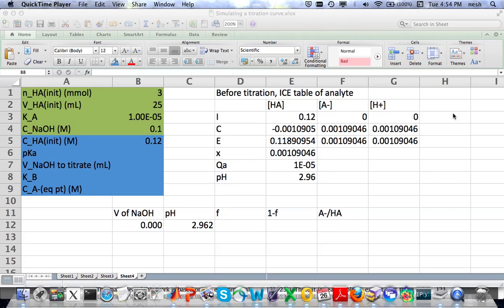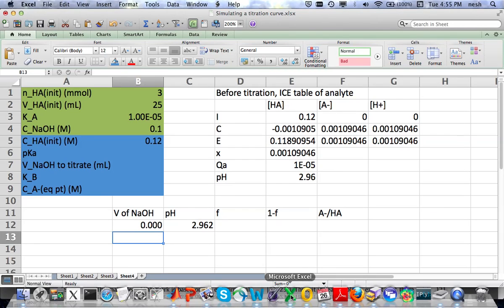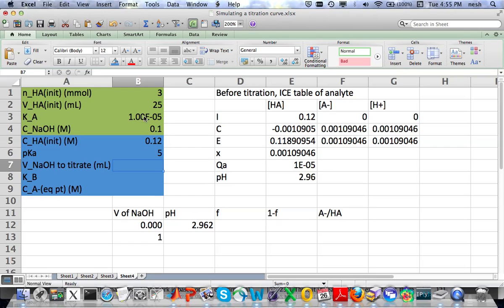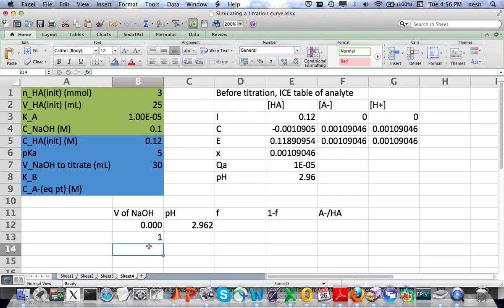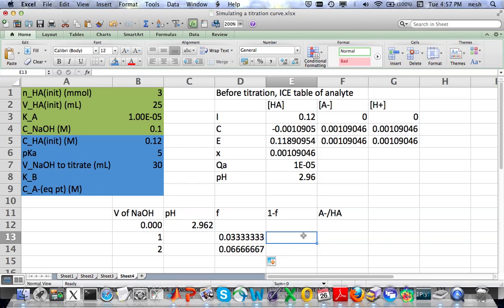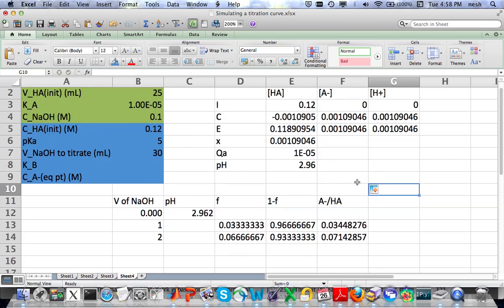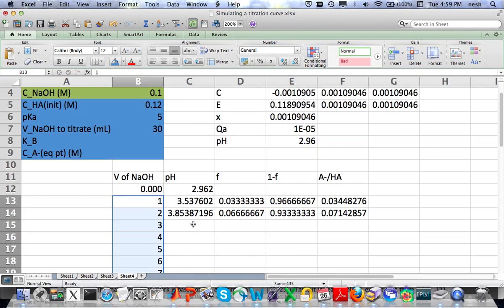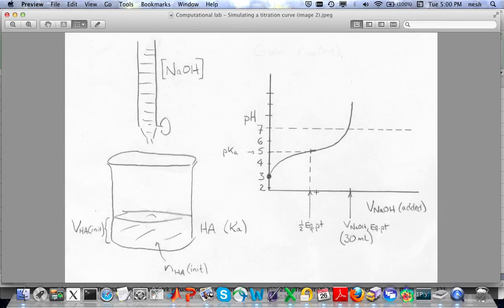Computational lab - Simulating a titration curve (video 2)